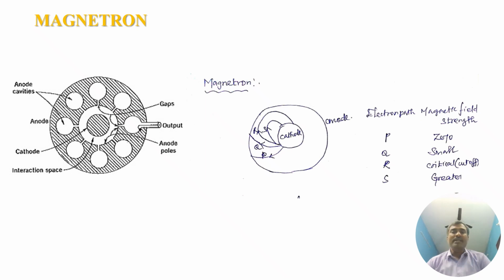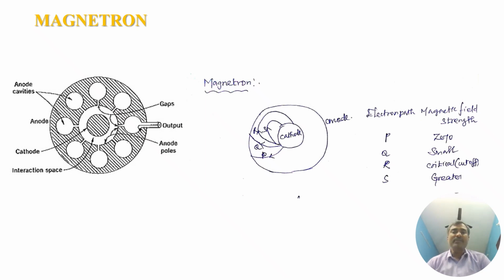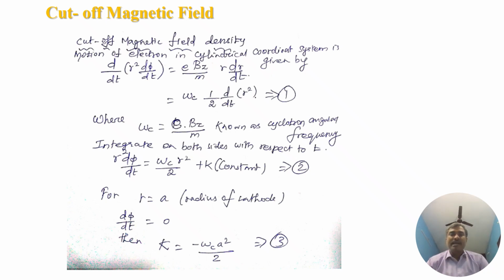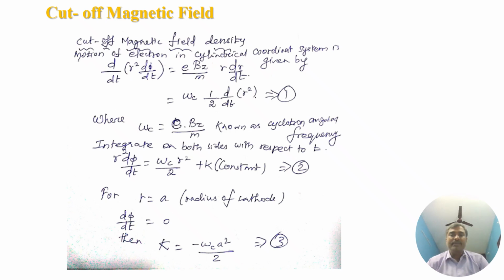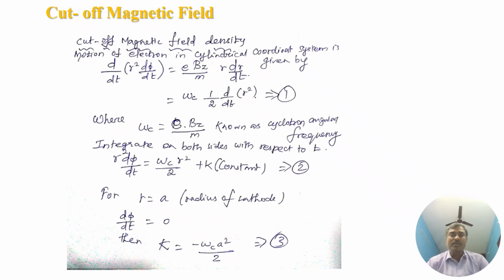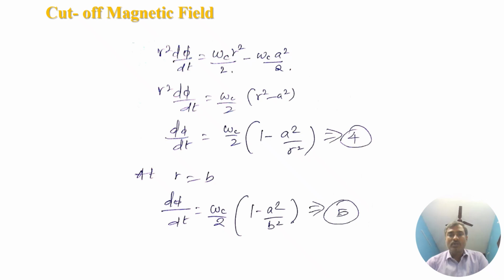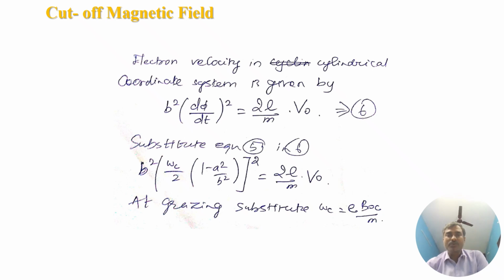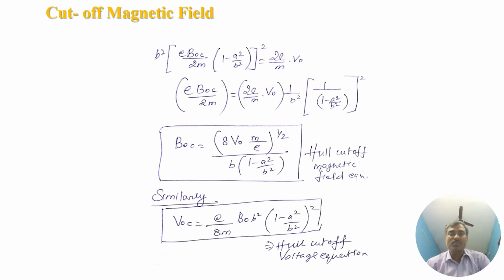Magnetron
This Presentation elaborates the Construction and Working Principle of Magnetron  Oscillator